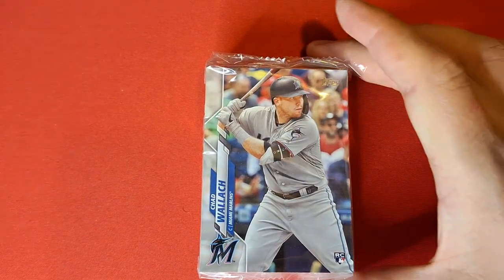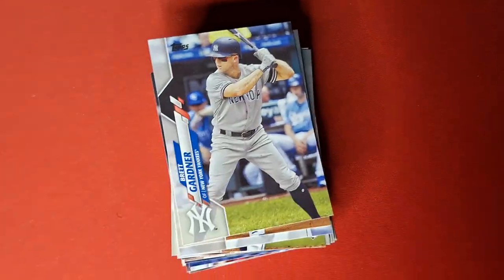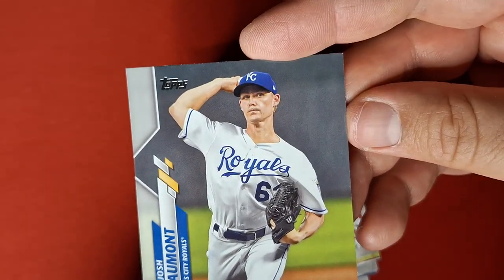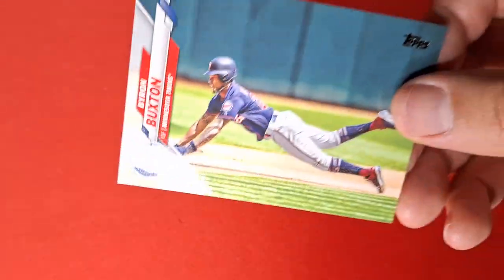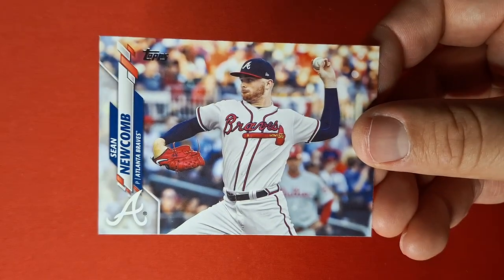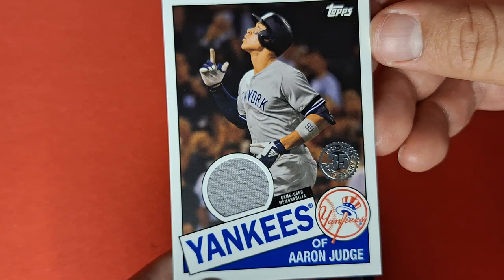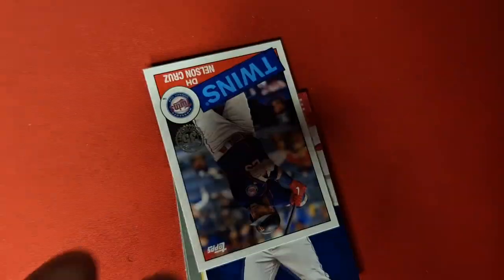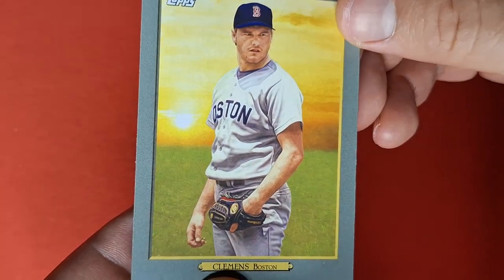2020 Topps Series 2 Hanger Box opening #4. Father's Day parallel pulled😳